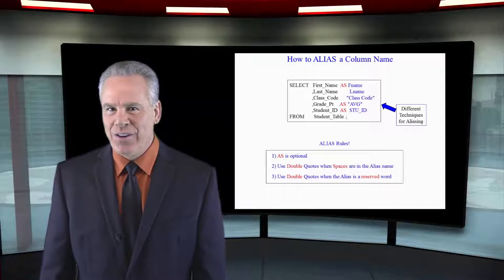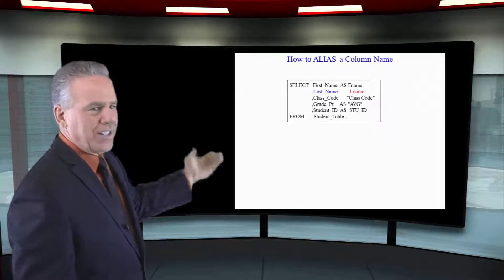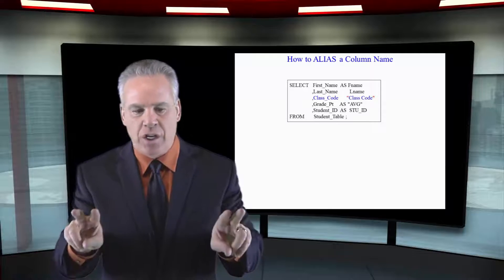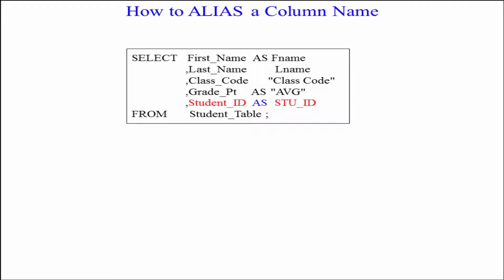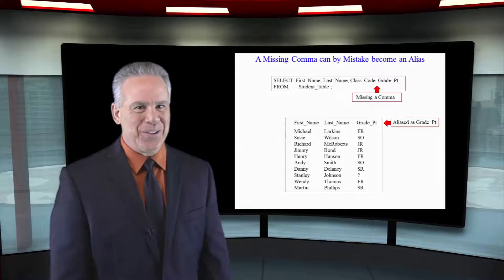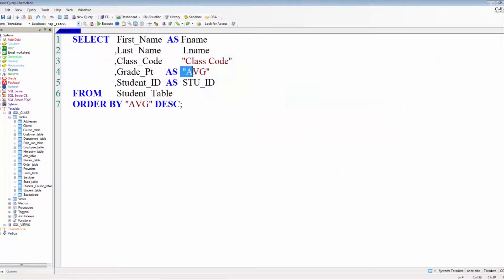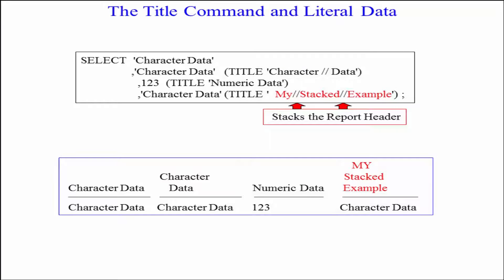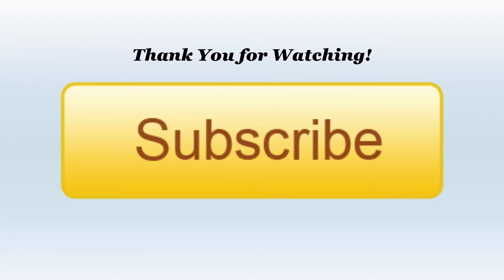Let's Learn SQL! Lesson 4 : The Alias and Title Command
Explore SQL with Tom Coffing of Coffing Data Warehousing! In this lesson, learn about the Alias and Title Command in SQL!